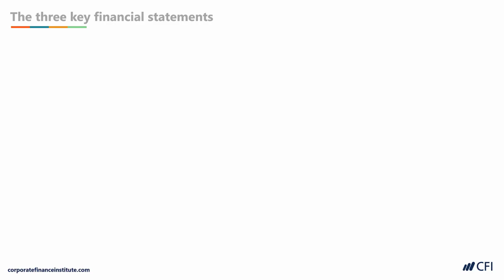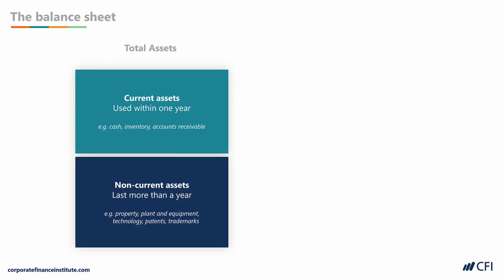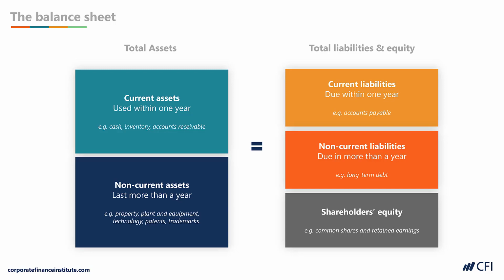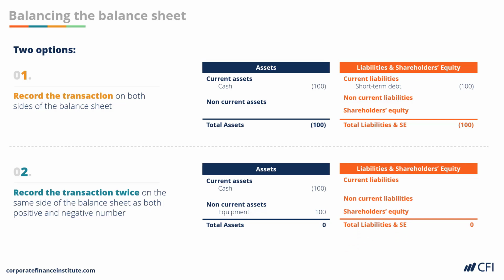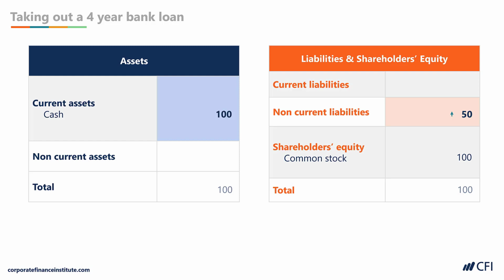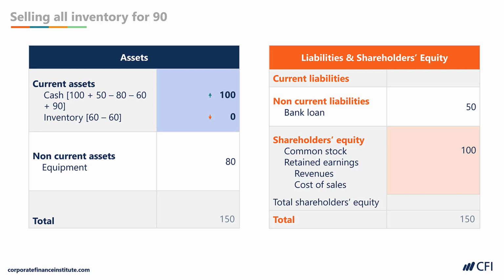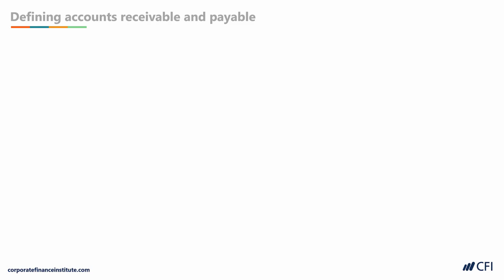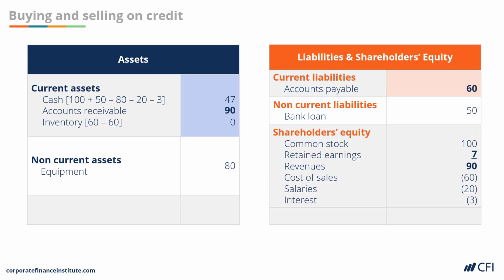How to Do a Balance Sheet | Accounting Fundamentals (Part 2)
Accounting Fundamentals - FREE | Corporate Finance Institute®

Enroll in the FREE full course to earn your certification and advance your career

This is an accounting fundamentals course that guides you through the basics of the accounting process. You will learn the components and layout of the three financial statements—the balance sheet, income statement, and cash flow statement. You will also understand various financial statements terms such as assets, liabilities, accounts receivable, accounts payable, PP&E, capital expenditure, and more.

CFI is a world-leading provider of online financial analyst certification and training programs and the FMVA® designation. CFI’s financial modeling courses, programs, and certifications have been delivered to tens of thousands of individuals around the world to help them become world-class financial analysts. The financial analyst certification program begins where business school ends to teach you job-based skills for corporate finance, investment banking, corporate development, treasury, financial planning and analysis (FP&A), and accounting. CFI courses have been designed to make the complex simple by distilling large amounts of information into an easy-to-follow format. Our training will give you the practical skills, templates, and tools necessary to advance your career and stand out from the competition.